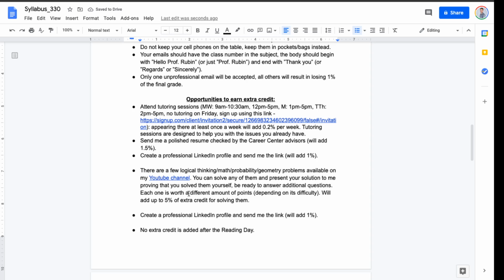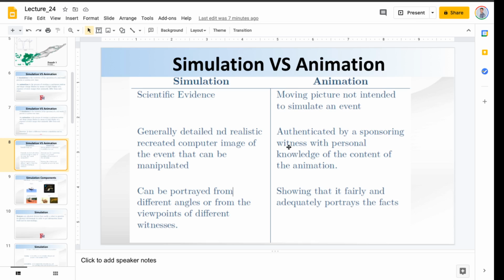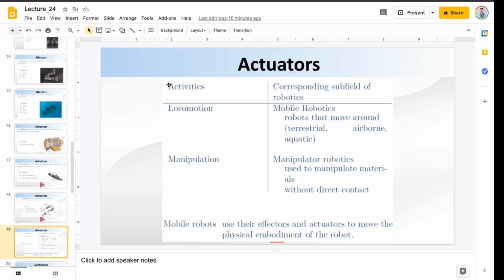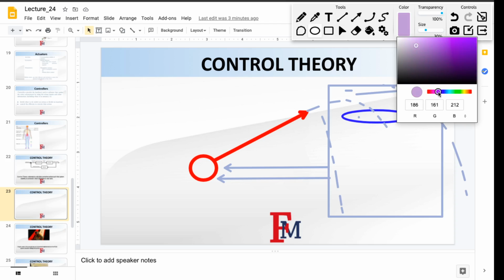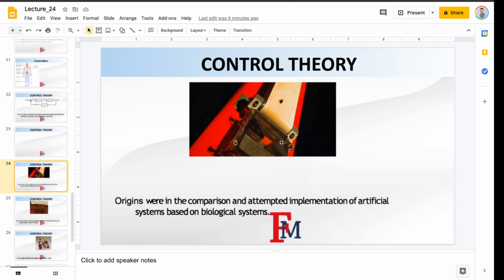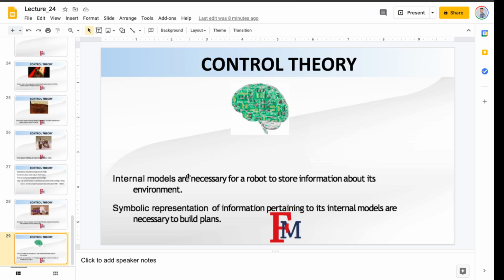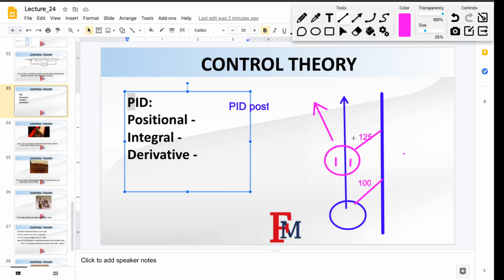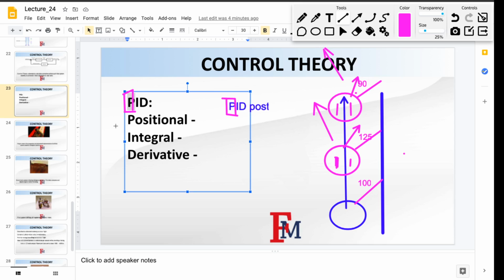CS330 Lecture 24: Definitions and Introduction to Control Theory